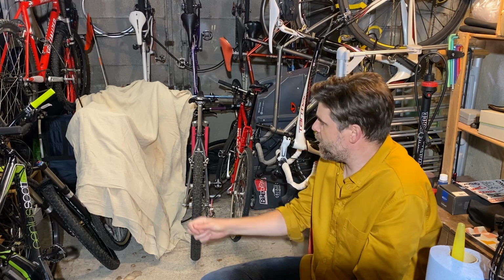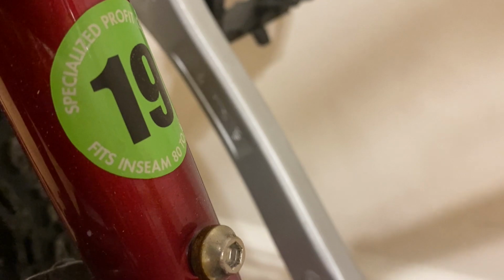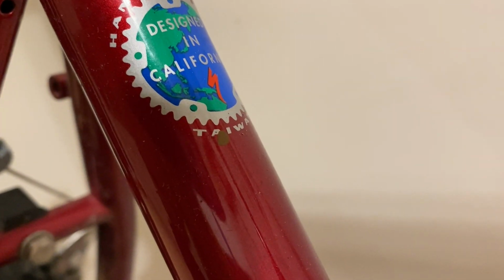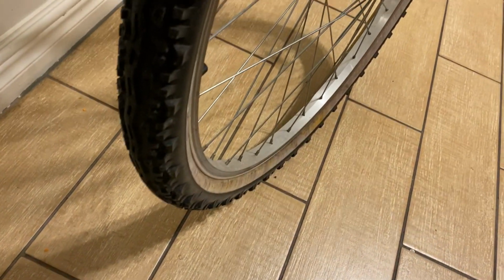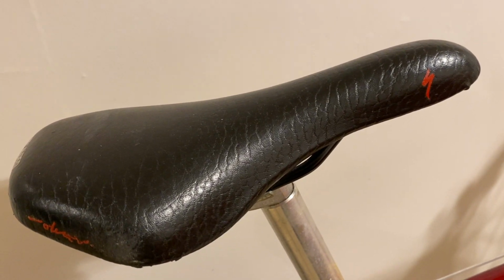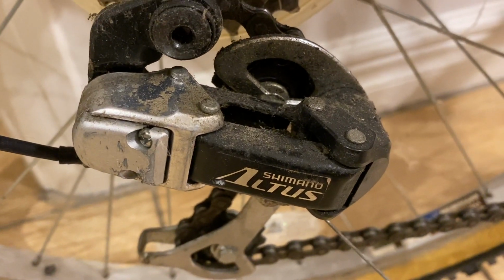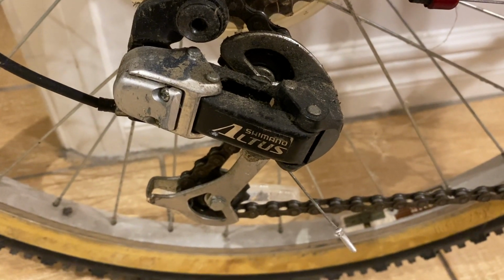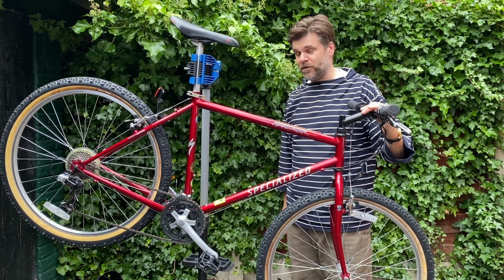Free bike giveaway: mystery barn find 90s retro MTB needs a good home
I've been promising this for ages, but it's taken a while to get it across the country from the garage it's been stored in for the past 24 years!

It's finally here, and it's even nicer than I'd anticipated. A free bike needing a good home. Please get in touch with your suggestions for someone that would appreciate a lovely bike like this.